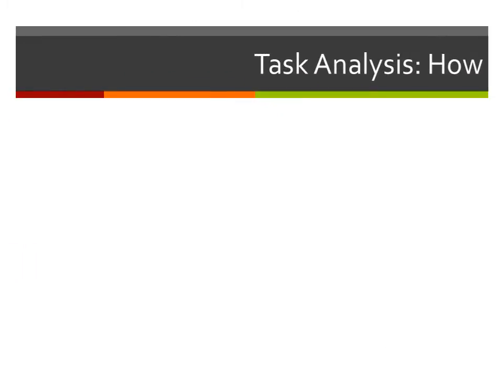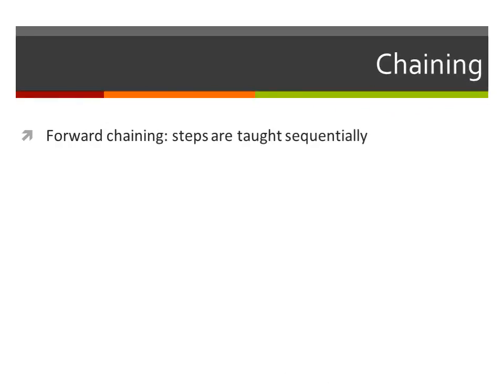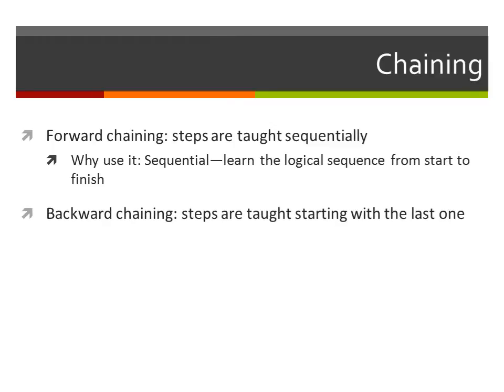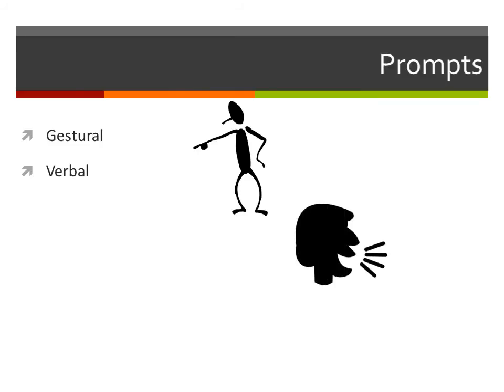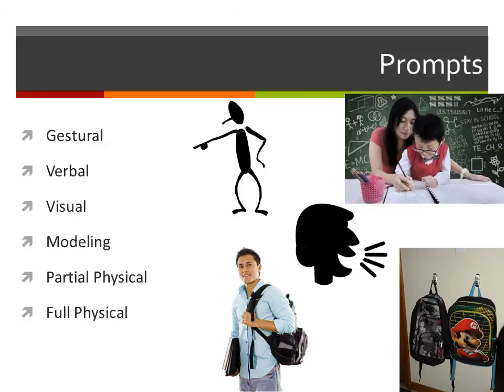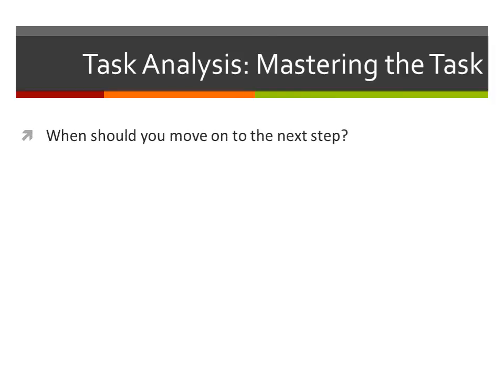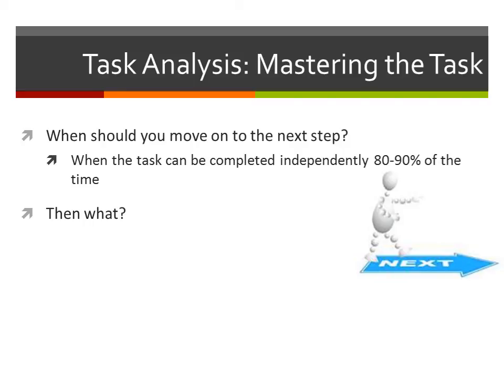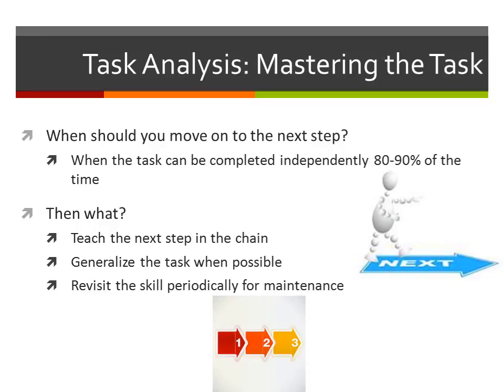TaskAnalysis1 Peshniak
Overview of the use of Task Analysis to teach multi-step, complex behaviors.